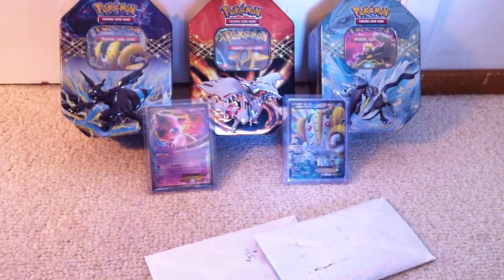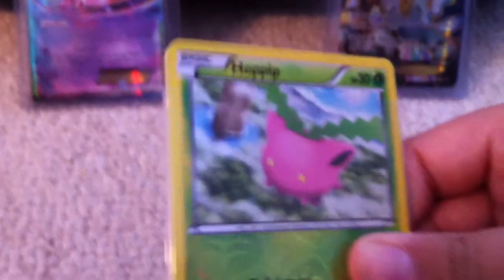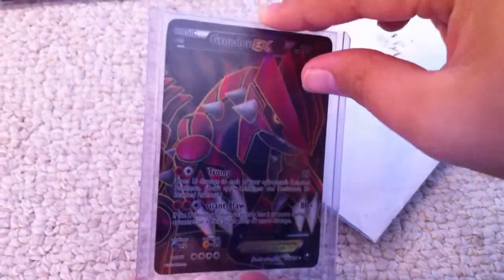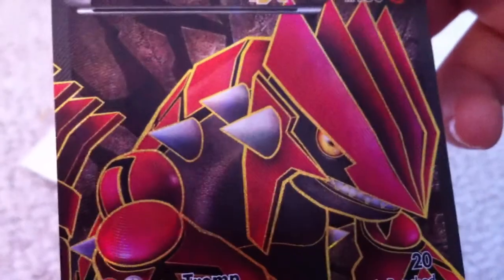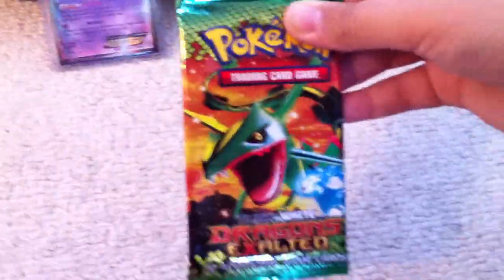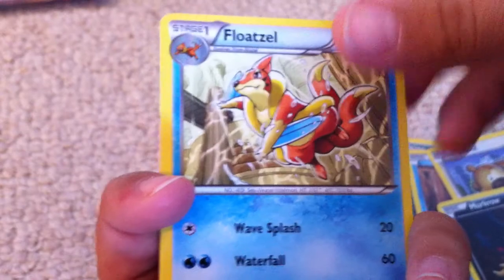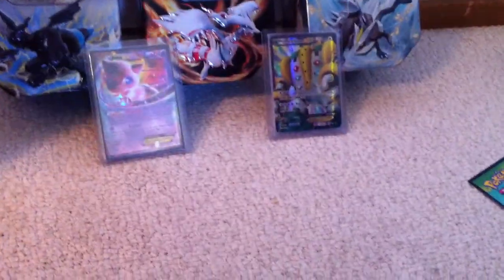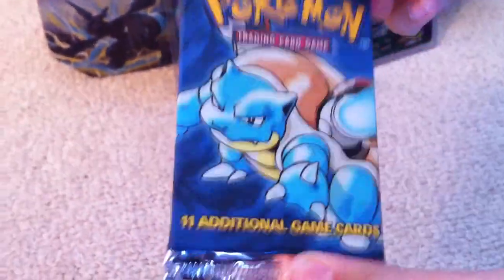TCBM: DLoza737 (3x)